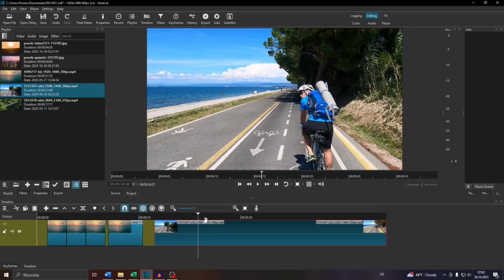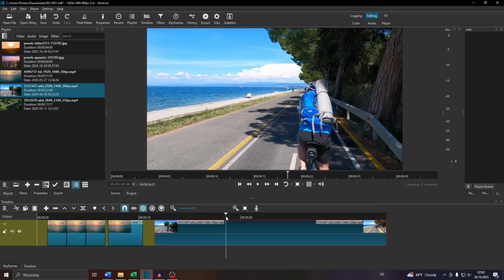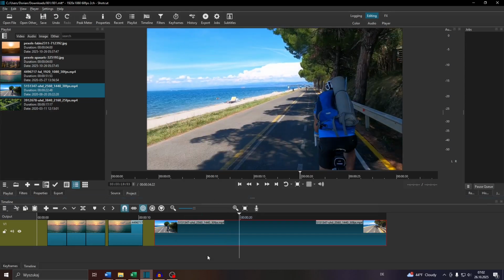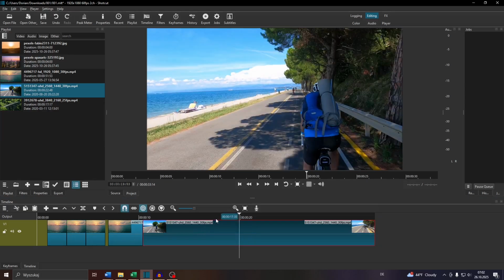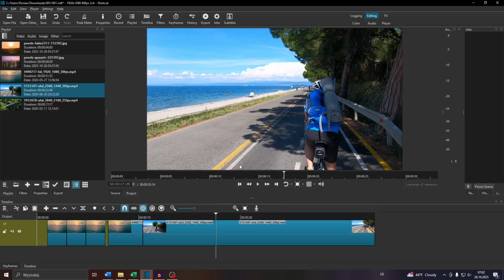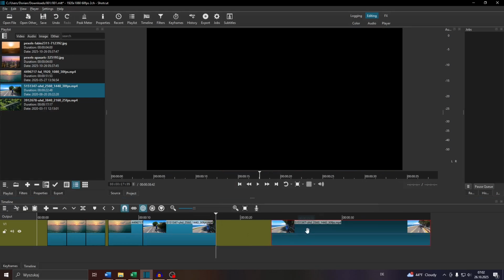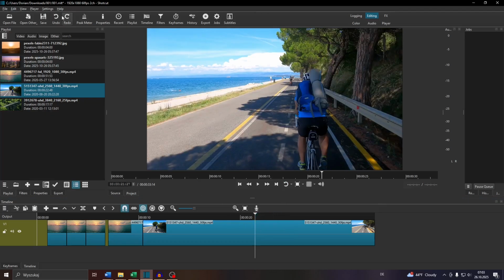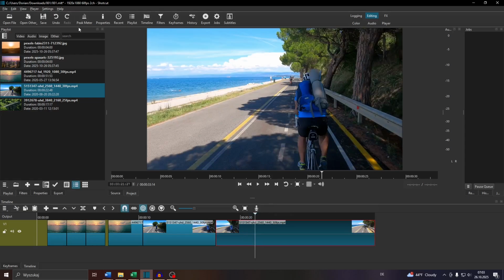How to Undo Edit in Shotcut | Remove Recent Edits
Learn how to undo recent edits in Shotcut easily. This tutorial covers undo shortcuts and how to restore your previous editing state.

If you're learning about Shotcut video editor, also check out how to stop video export on Shotcut,